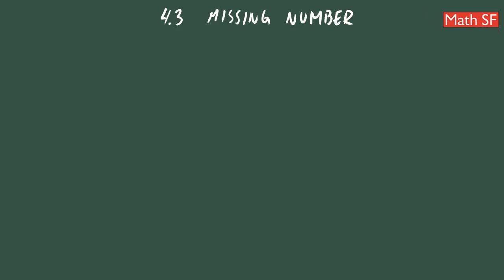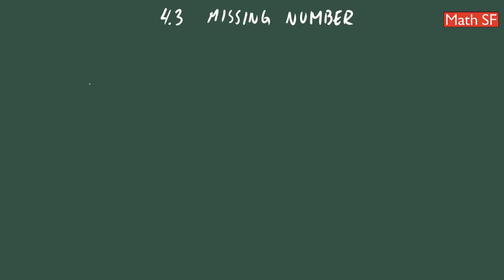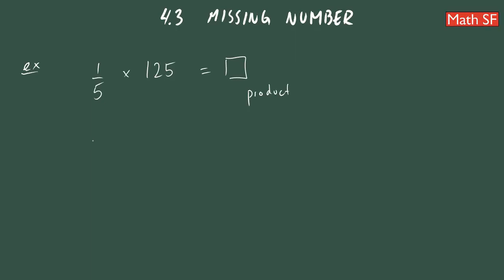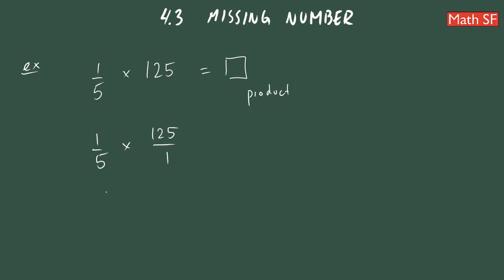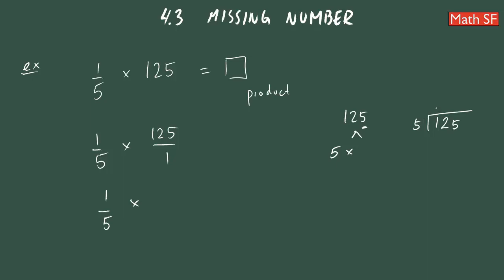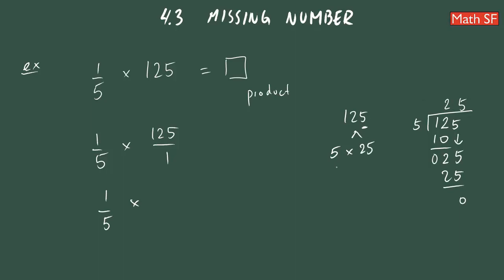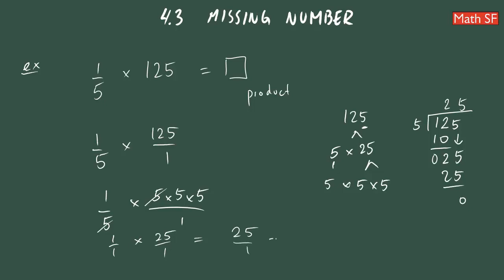Essential Mathematics: Chapter 4 - Missing Number